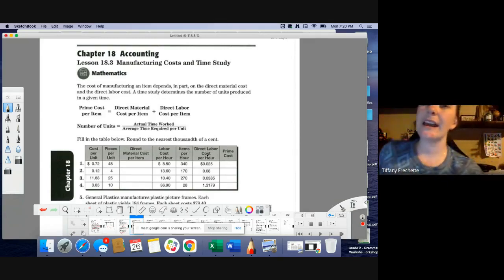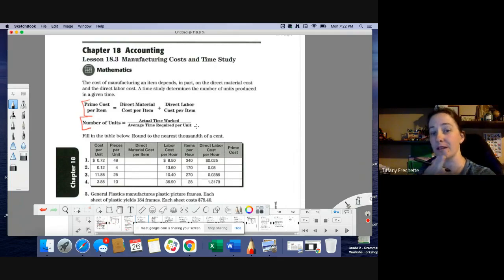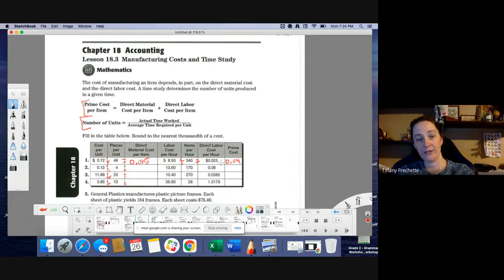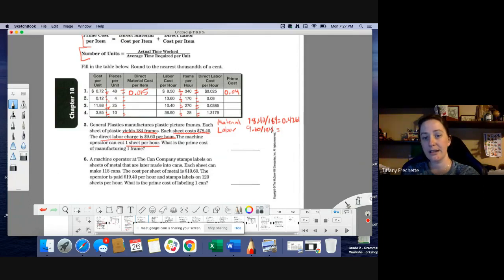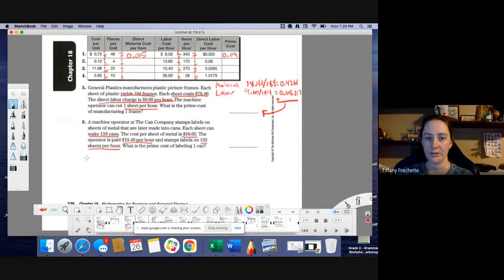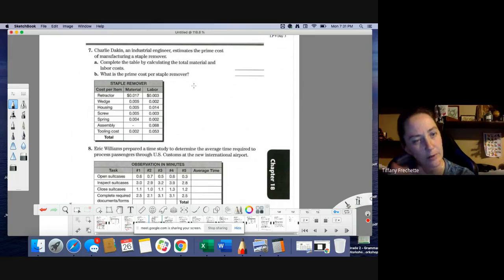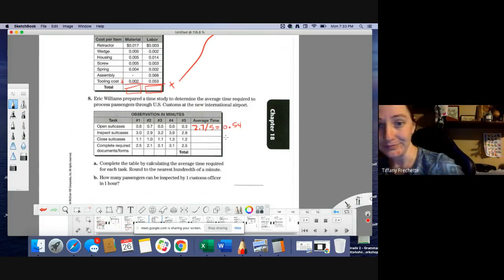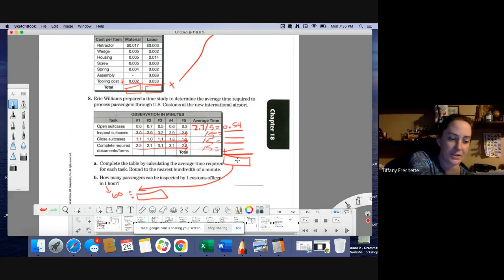Business Math Ch 18.3